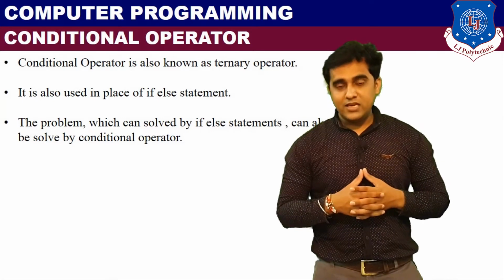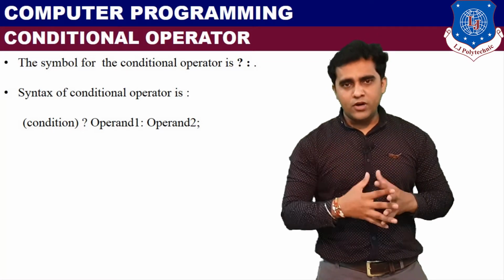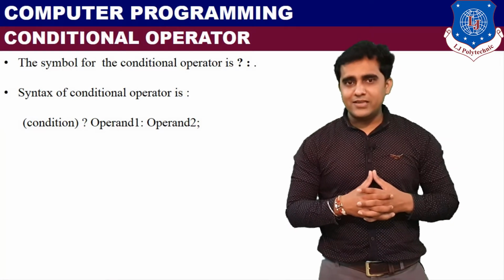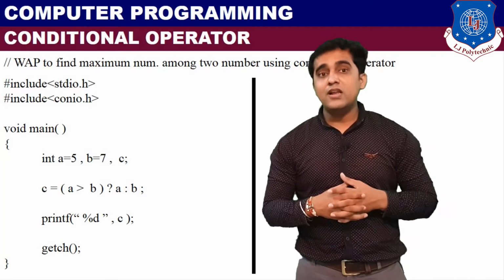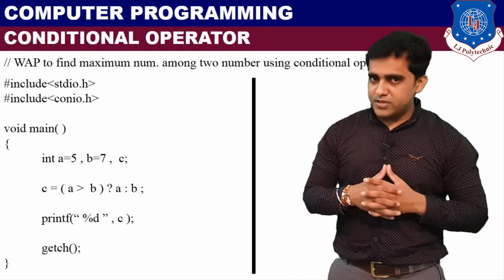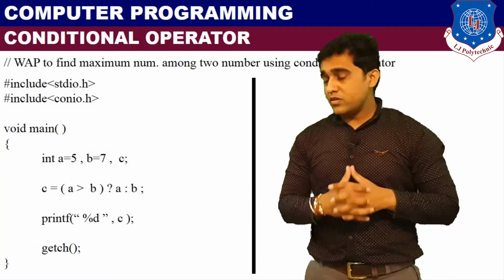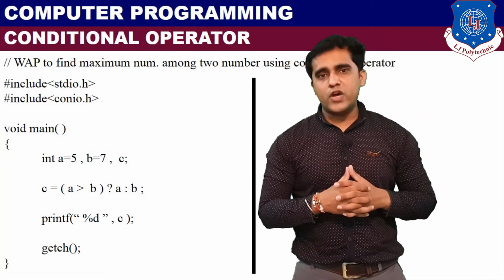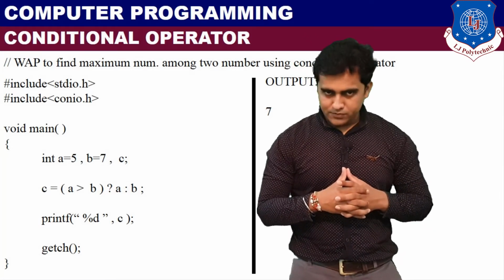C PROGRAMMING - CONDITIONAL OPERATOR ( TERNARY OPERATOR)